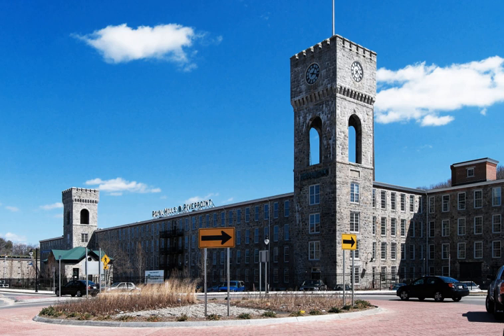Royal Mill Complex | Wikipedia audio article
00:00:35 1 Site history
00:02:19 2 Conversion
00:02:44 3 See also

- Socrates

SUMMARY
The Royal Mill Complex is an historic textile mill site at 125 Providence Street in West Warwick, Rhode Island. The mill complex was listed on the National Register of Historic Places in 2004. It has recently been completely renovated and remodeled into 250 residential apartments. The complex also includes the Ace Dye Works mill on the south side of the river, which has been converted into lofts. A pedestrian skybridge connects the two mills.